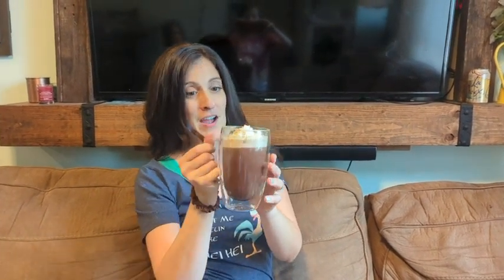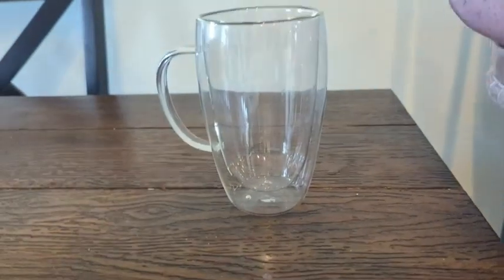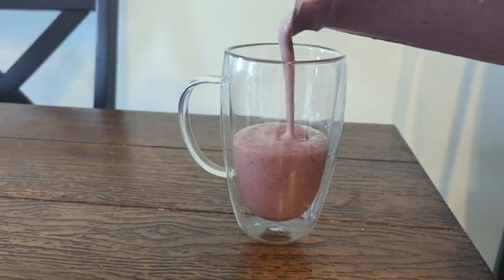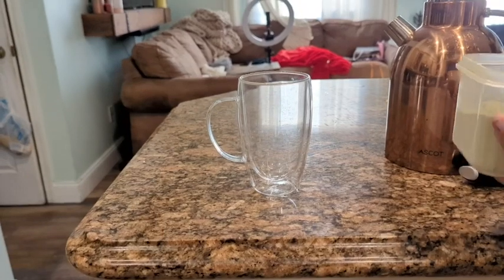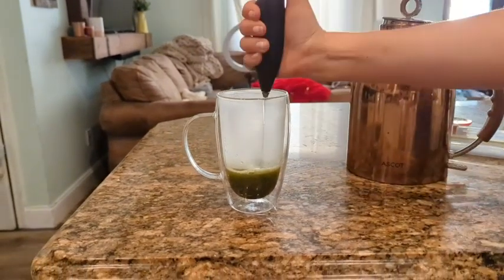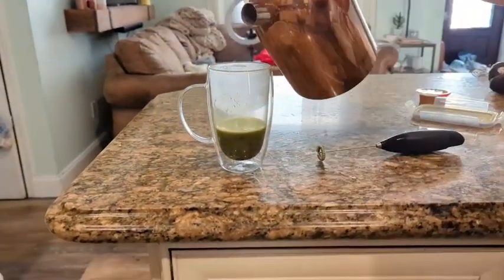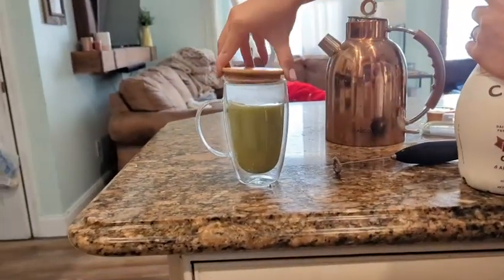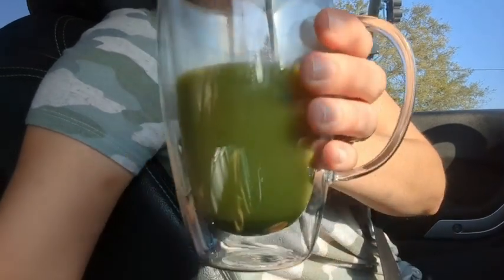CHEF'S UNIQUE Coffee Mugs | Our Point Of View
Check Our New Website For Amazing Deals!
(Commissionable Links)

[KEEP YOUR DRINKS HOT ] Thanks To The Double Wall Design Our Clear Glass Mugs Help Prolong The Freshness Of Your Drinks. The Double Walled Mug Keep Your Coffee Hot And Cool For Longer So You Can Enjoy Them
[DOURBLE QUALITY GLASS ] Our Insulated Coffee Cups Are Made Using Thick Glass That Offers High Strength And Heat Resistance can withstand temperatures from -30°C to 400°C.
[MULTIPURPOSE BAMBOO LID] Rather than other open lids that are susceptible to spills and loss of heat, this mug comes with a durable lid. The ring around the lid allows it to close tightly And reducing heat loss and spillage.
[EASY TO CLEAN AND USE ] These Big Coffee Mugs With Lids is Not Dishwasher Safe To Make Cleanup A Breeze Just wash with water and wipe with dry cloth after every use.
[THOUGHTFUL GIFT IDEA] Whether You’re Looking For A Valentine’s Day Gift Or Housewarming Gift, Our Clear Coffee Mugs Have You Covered. They Make The Perfect Gift For Girlfriend, Mother, Father, Brother, Sister, Friends,